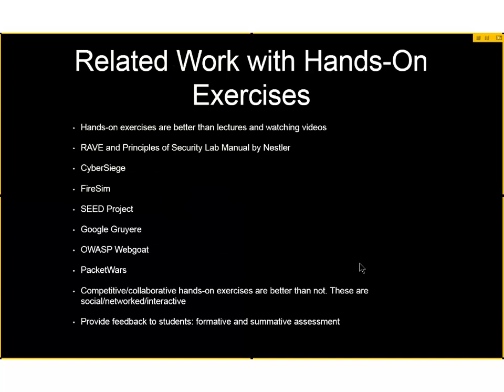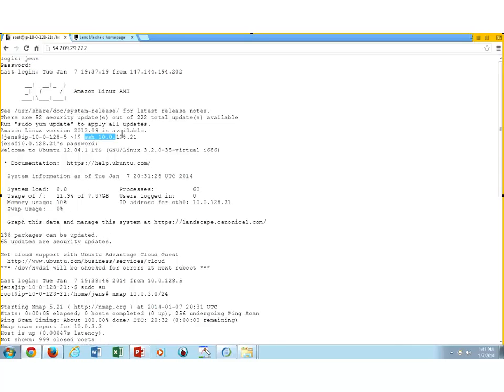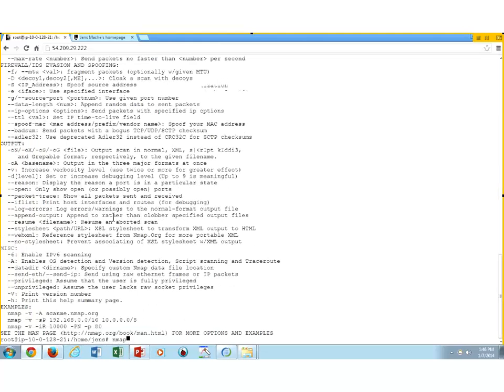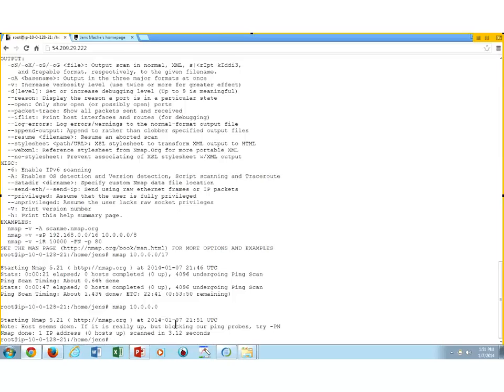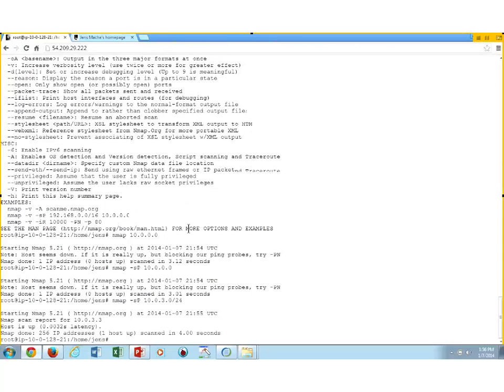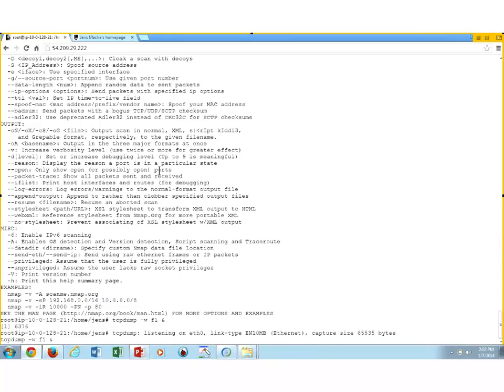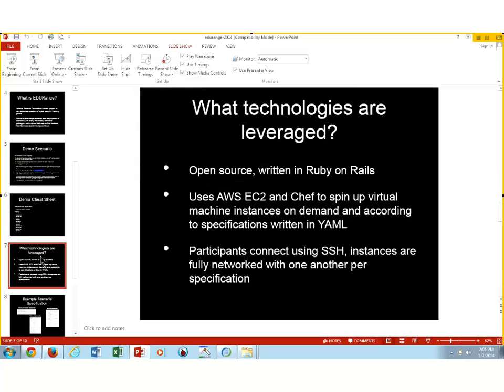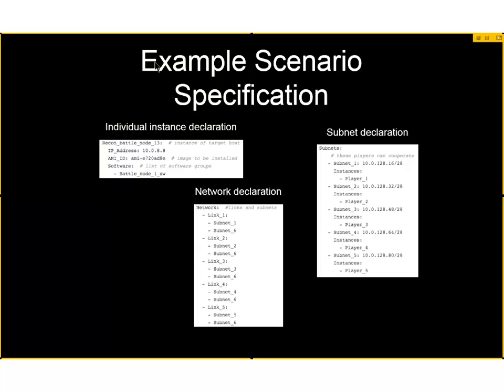MPICT EDURange A Framework for Designing Hands on Security Exercises 01 07 2014